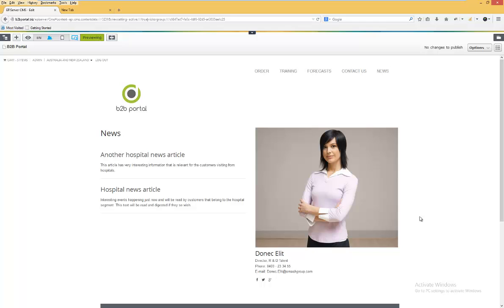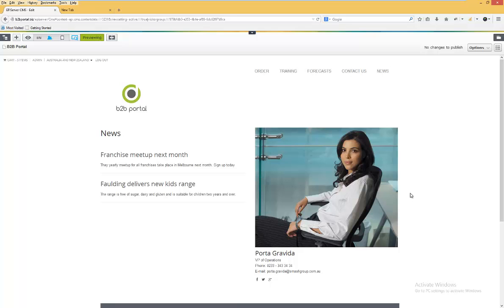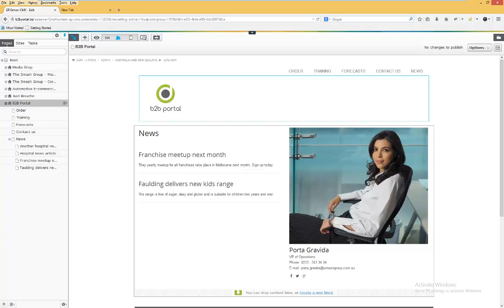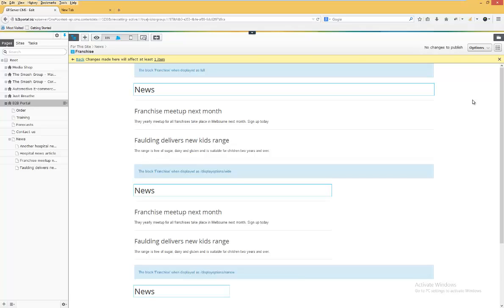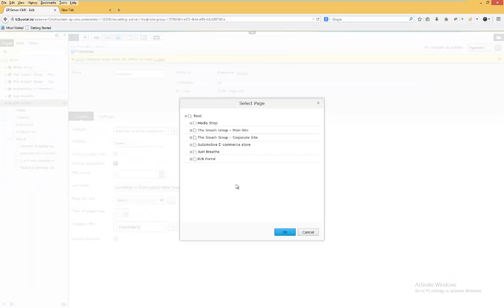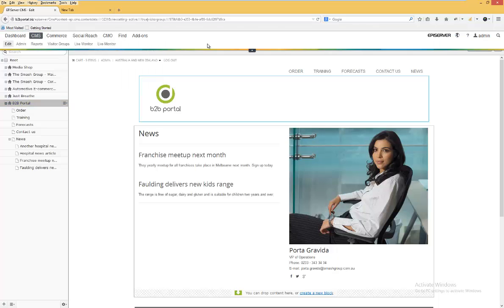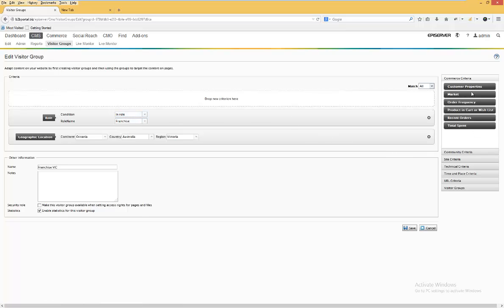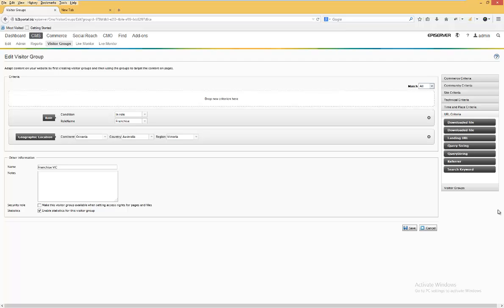Optimal Customer Service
A basic example on how to use blocks, personalisation, user groups and categories to create a personalised B2B portal in EPiServer.